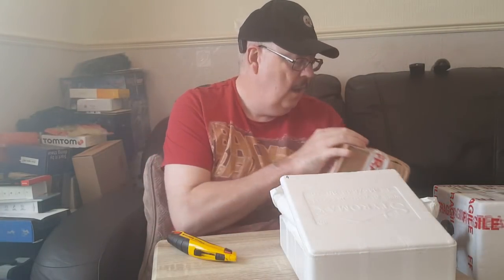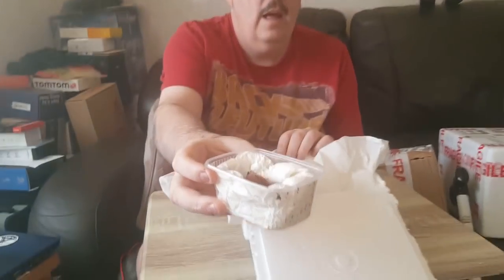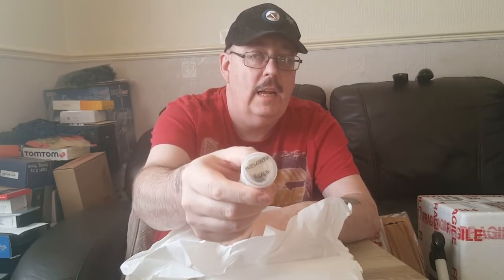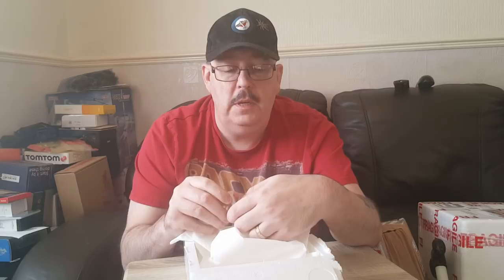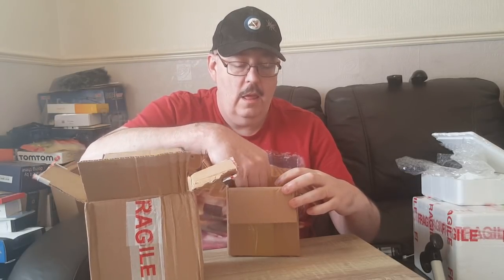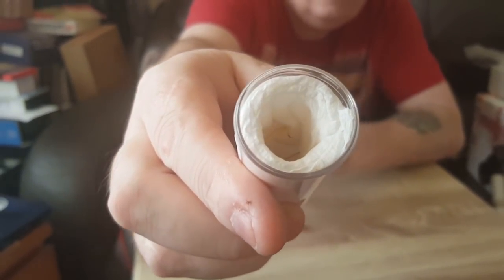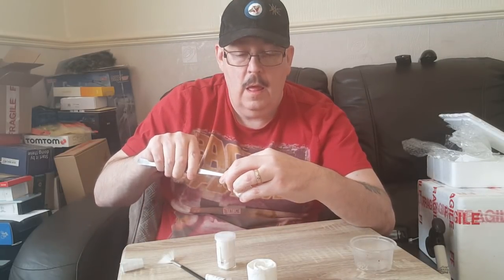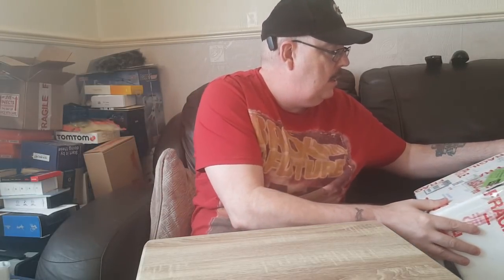Double unboxing from spidersworld.eu and portsmouth tarantulas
I unbox and reveal 2 orders with a sad doa gutted